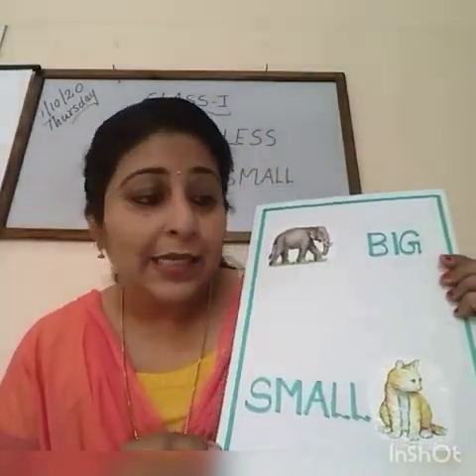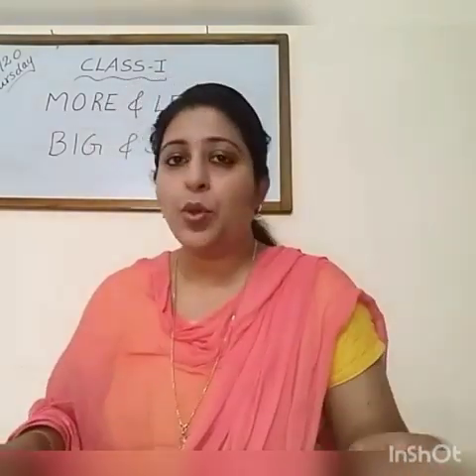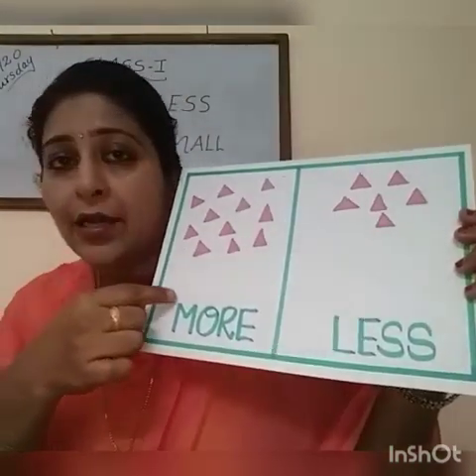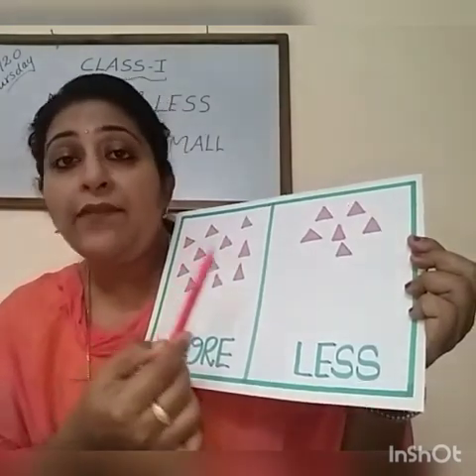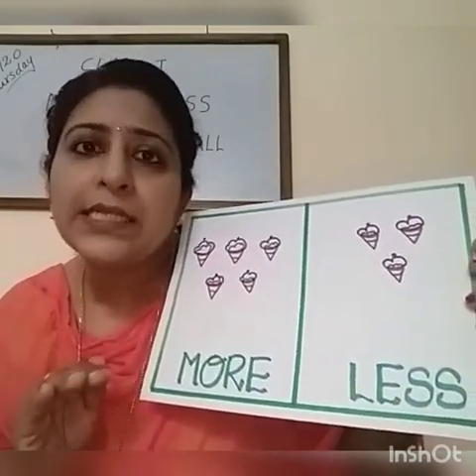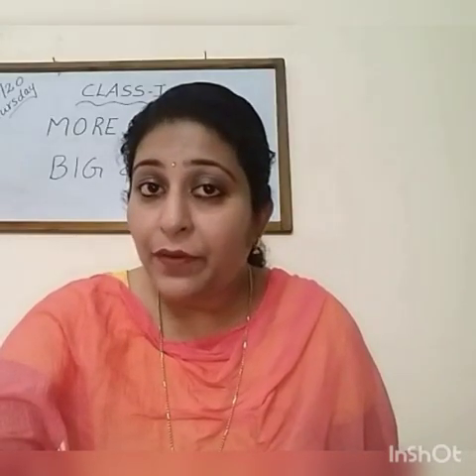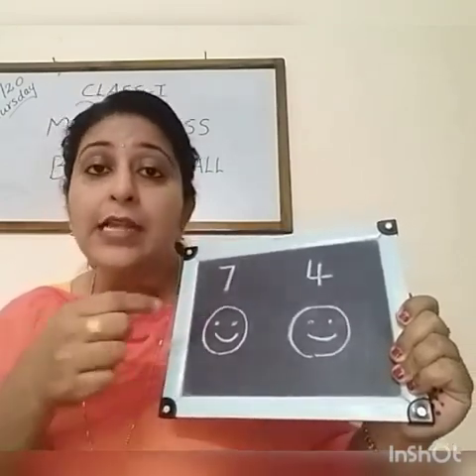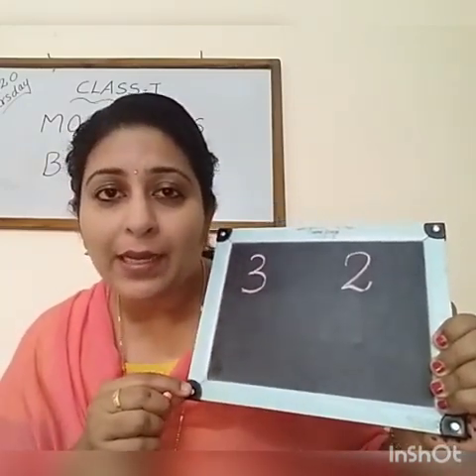Class I Mathematics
St.mary's Public School Thuruthiply, Concept of More and Less